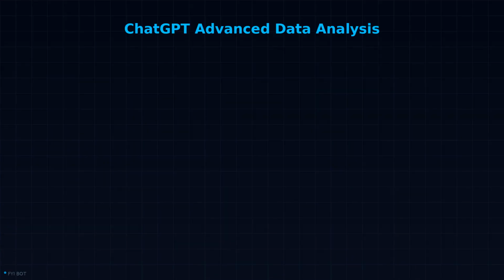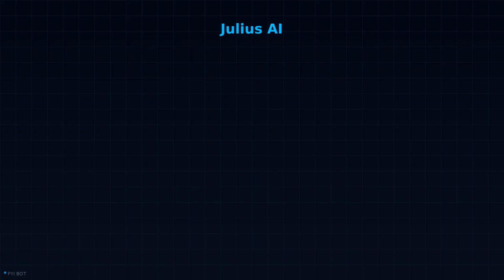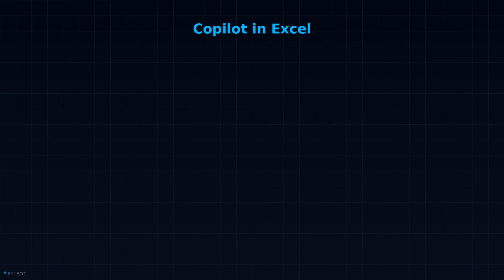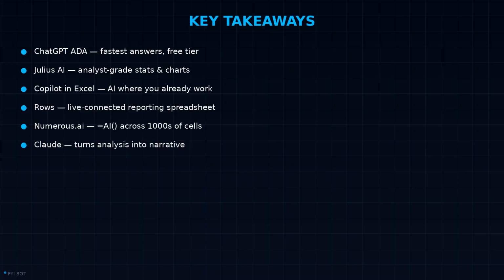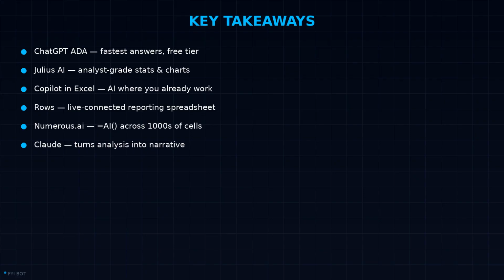6 AI Data Tools That Analyze Spreadsheets in Seconds (Excel on Easy Mode)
Stop wrestling with formulas. These 6 AI tools analyze your spreadsheets in plain English — stats, charts, forecasts, cleaning, even PDF extraction.

TOOLS COVERED:
• ChatGPT Advanced Data Analysis — upload & ask (free tier)
• Julius AI — analyst-grade stats & presentation-ready charts
• Copilot in Excel — AI natively inside Microsoft 365
• Rows — 50+ live integrations, auto-refreshing dashboards
• Numerous.ai — the =AI() formula for Sheets & Excel
• Claude — turning your analysis into a narrative that persuades

Two are free to start, one is already in your Excel, and one pulls data straight out of messy PDFs.